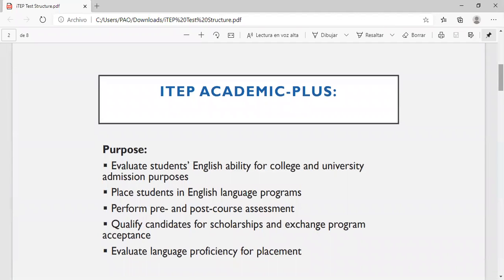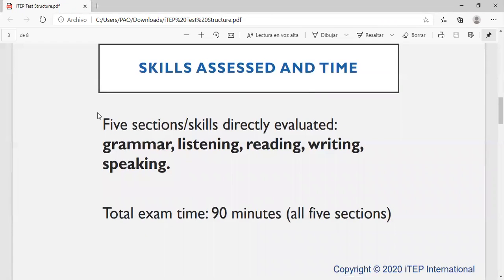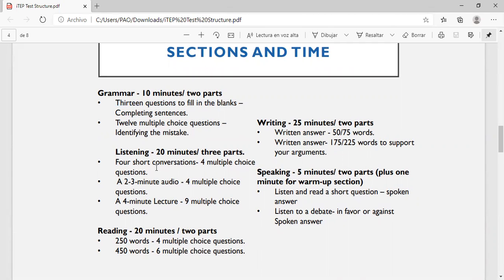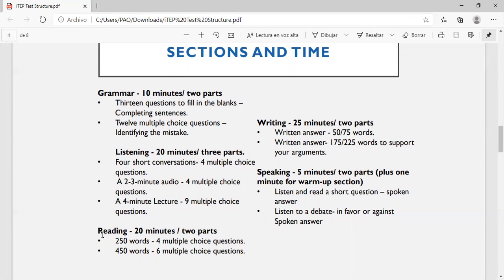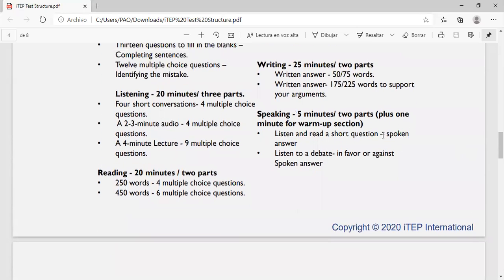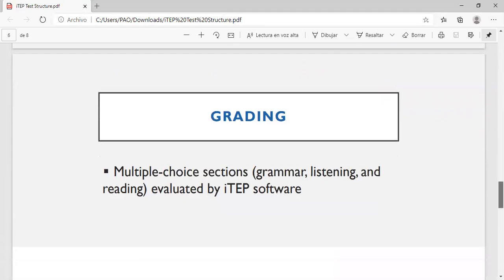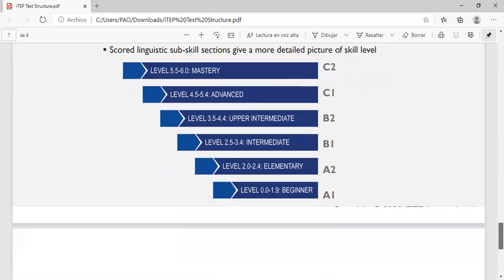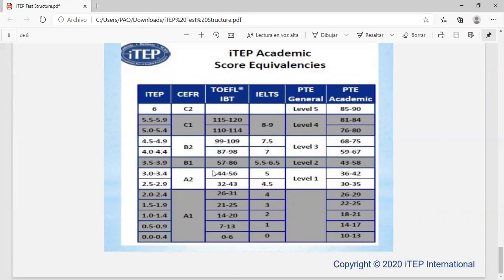1 ITEP Test Structure